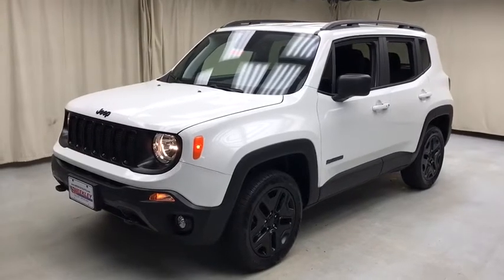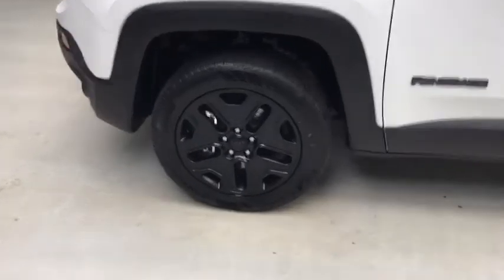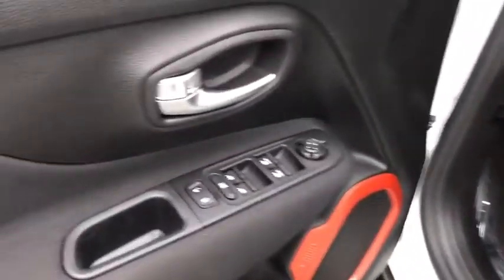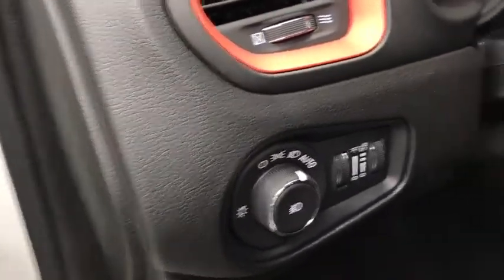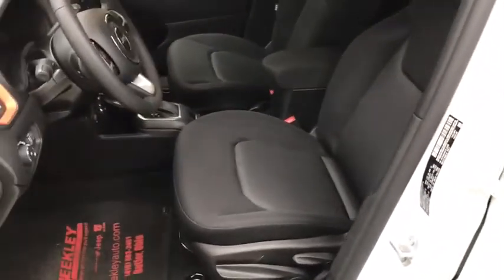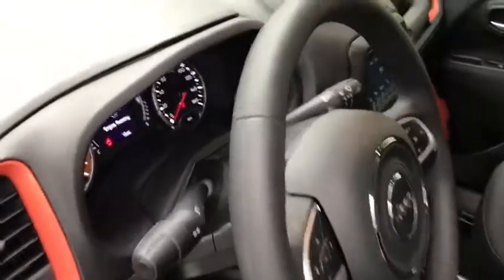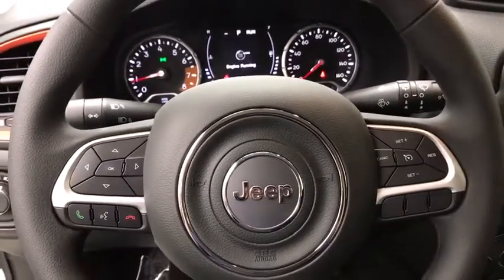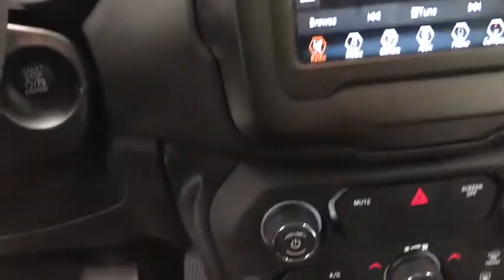2020 Jeep Renegade Mansfield, Mt Vernon, Ashland, Lexington, near me L6219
New 2020 Jeep Renegade available in Butler, Ohio at Weekley CDJR. Servicing the Mansfield, Mt Vernon, Ashland, Lexington, OH area.
2020 Jeep Renegade UPLAND 4X4 - Stock#: L6219 - VIN#: ZACNJBAB2LPL24366

Weekley CDJR
50 Main St.

Transmission: 9-Speed 948TE Automatic,Manufacturers Statement of Origin,1-Year SiriusXM Radio Service,2 Front Tow Hooks,Deep Tint Sunscreen Glass,Continental Brand Tires,Protective Clear Plastic Film - 2,Air Conditioning ATC w/Dual Zone Control,GPS Antenna Input,Connectivity,7.0 Touch Screen Display,Front Suspension Skid Plate,Black Side Roof Rails,USB Host Flip,Upland Edition,Tangerine Interior Accents,Global Telematics Box Module,Tires: 215/60R17 BSW AS Touring,Body Color Door Handles,Remote Start System,Keyless Entry w/Panic Alarm,Apple CarPlay,Radio: Uconnect 4 w/7 Display,Cornering Front Fog Lamps,For More Info, Call ,Engine: 2.4L I4 ZERO EVAP M-AIR,Automatic Headlamps,Google Android Auto,Wheels: 17 x 6.5 Aluminum,All-Season Floor Mats,Integrated Center Stack Radio,Uconnect 7.0 Group,SiriusXM Satellite Radio,50 State Emissions,Quick Order Package 2XN Upland Edition